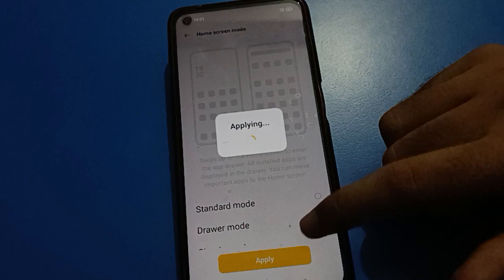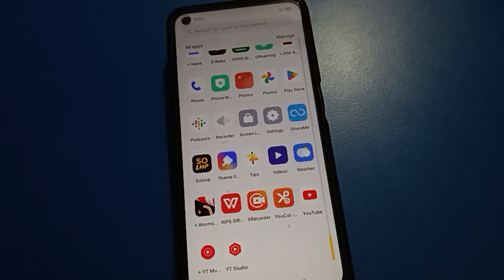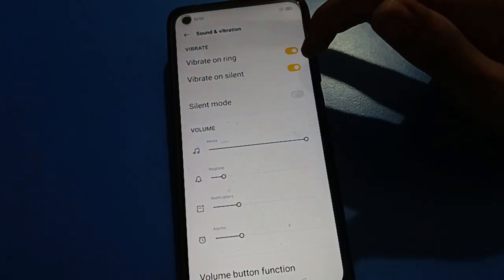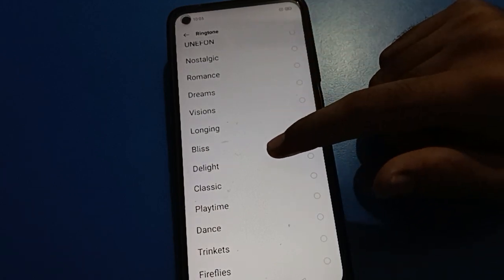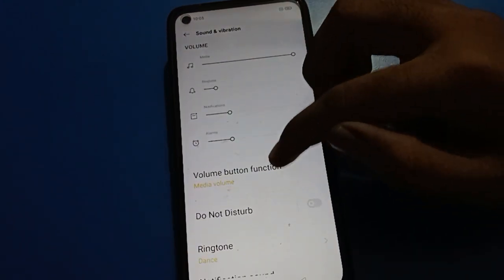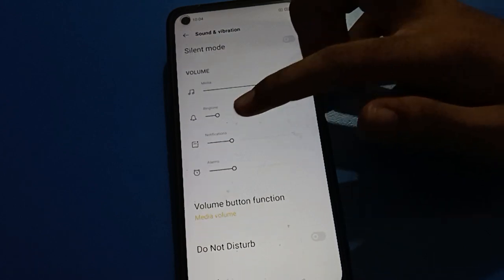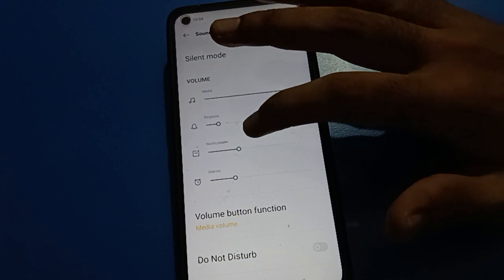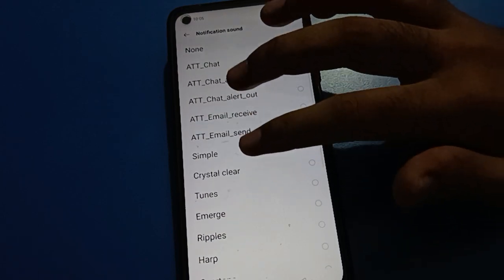How to Set ringtone oppo A74 5g, sound vibration setting